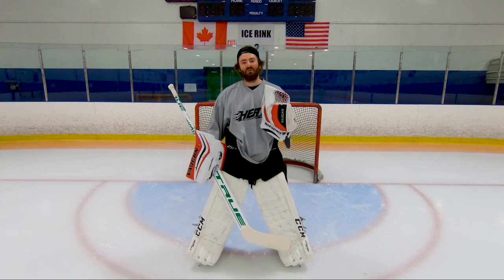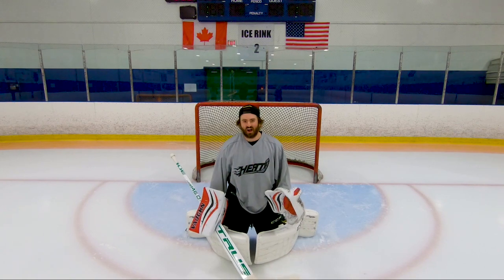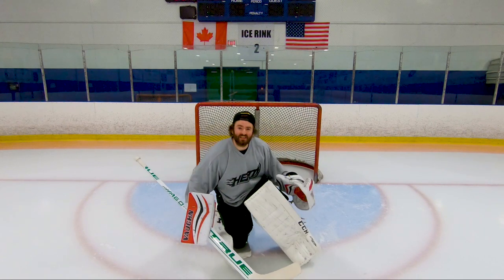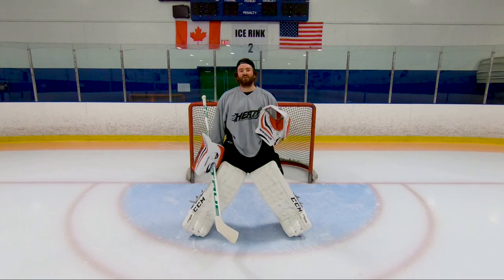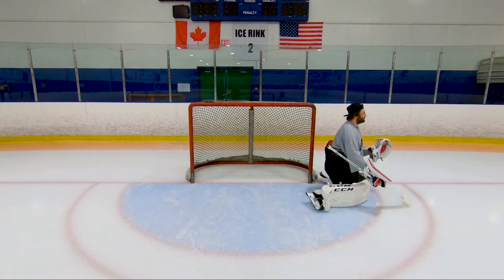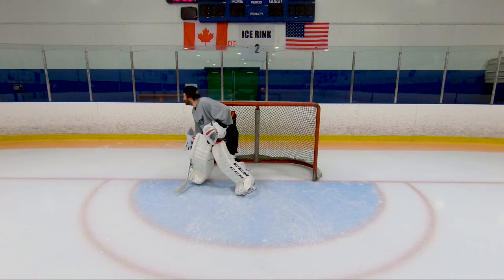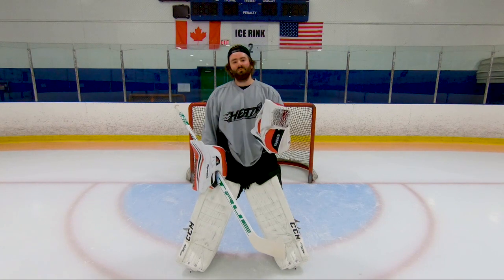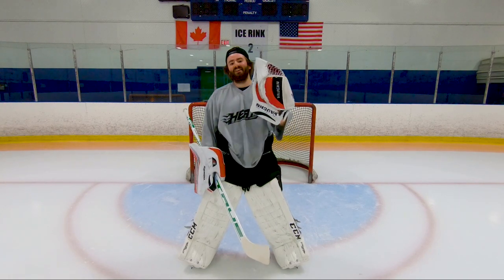How To Butterfly Push Easily!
Hey everyone back this week with how to butterfly push. I hope these video have helped in any way in your game. Thanks for stopping by and watching!
Wireless mic
Gopro mic adapter
Gopro Hero 7 black
Gopro suction cup
Micro sd card
Gopro dual battery charger
Gopro super suit